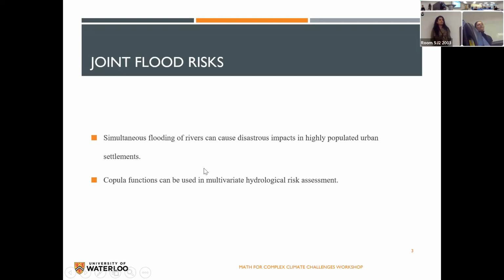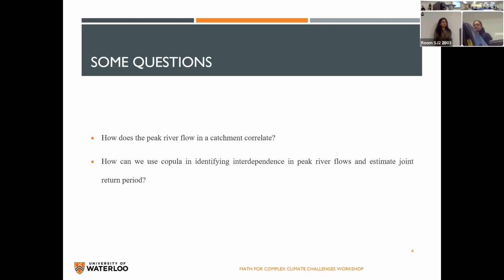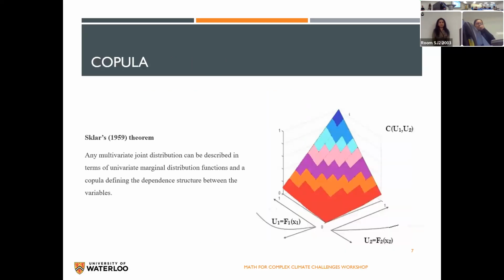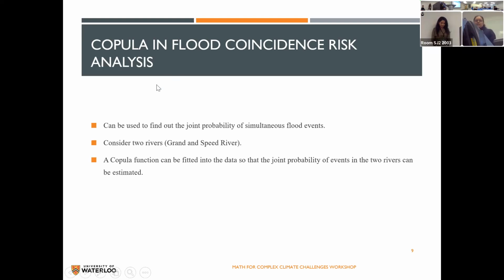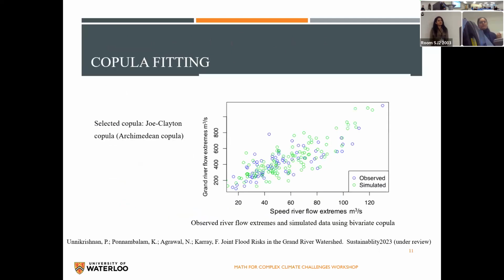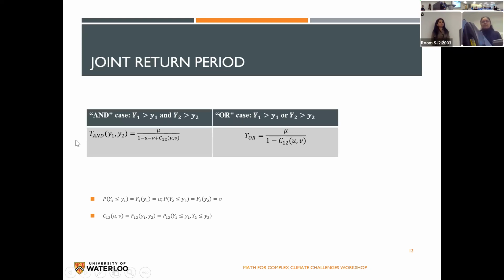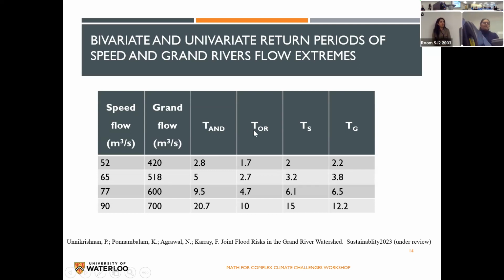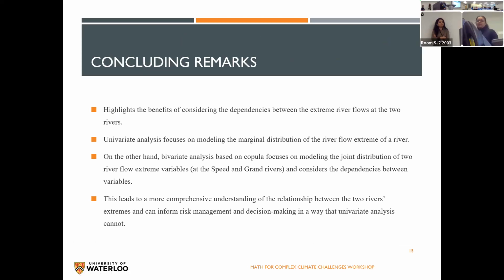Flood Coincidence Analysis using Copula”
Poornima Unnikrishnan, University of Waterloo
May 1, 2023
Fields-WICI Math for Complex Climate Challenges Workshop